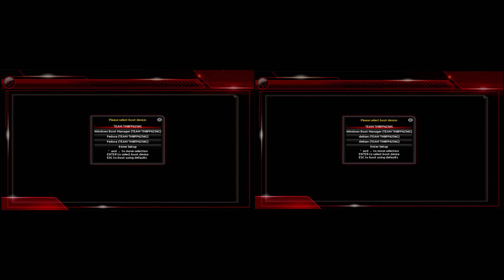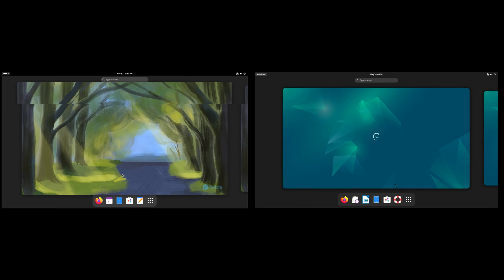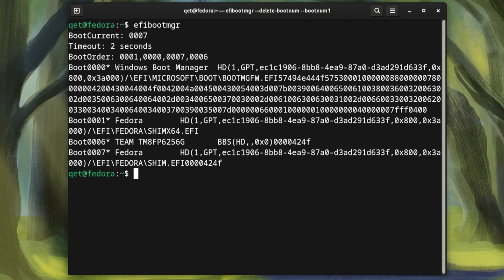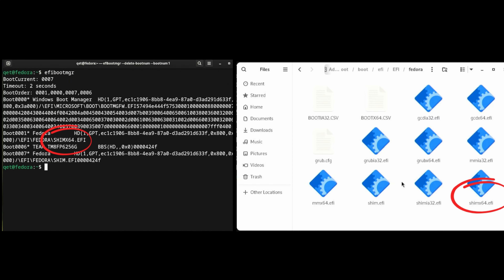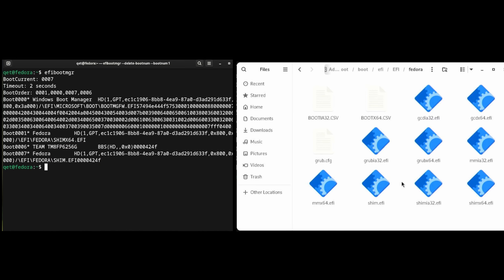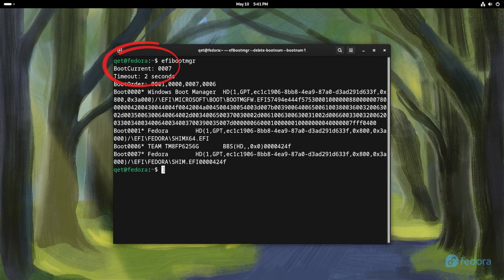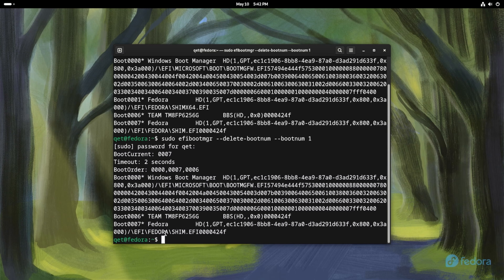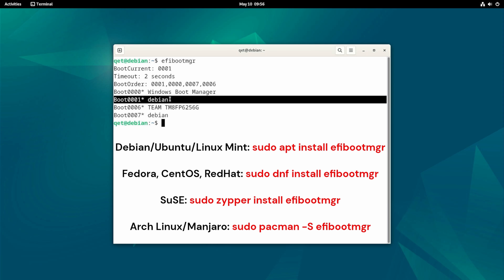How to Fix Double Linux Shown in UEFI Boot Menu?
Description:

Does your boot menu have junk entries from old operating systems or failed installations? Do not be afraid! This video will teach you how to use the powerful efibootmgr tool to clean up EFI boot entries and streamline the boot process.
Clean up your launch menu!